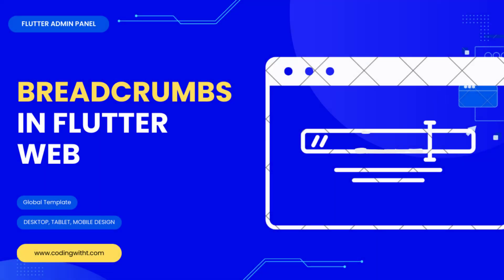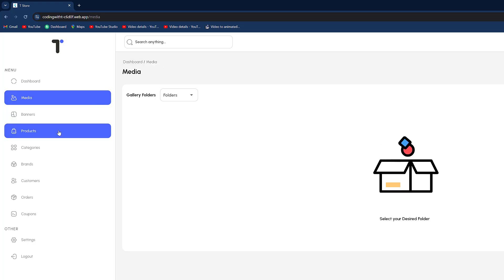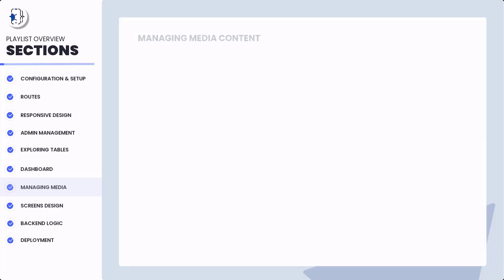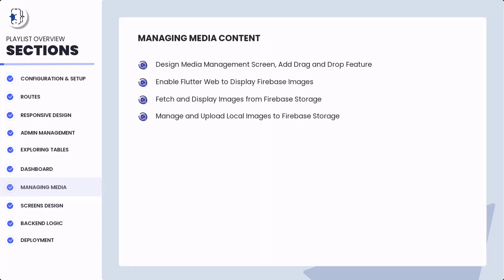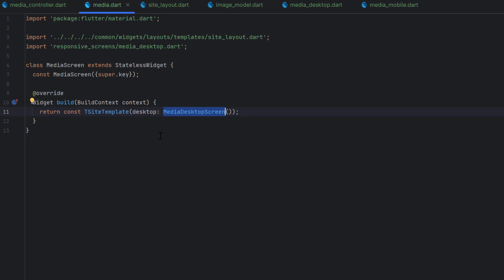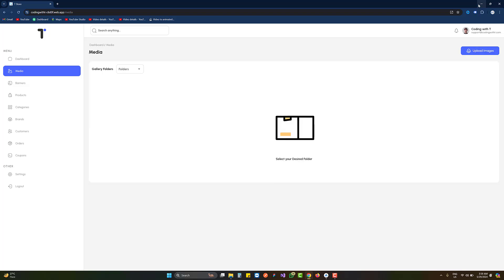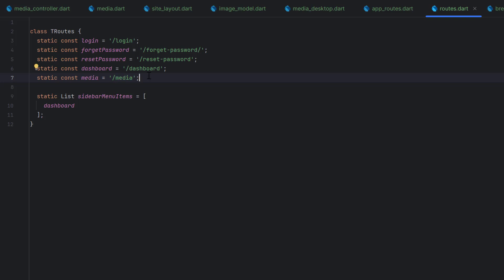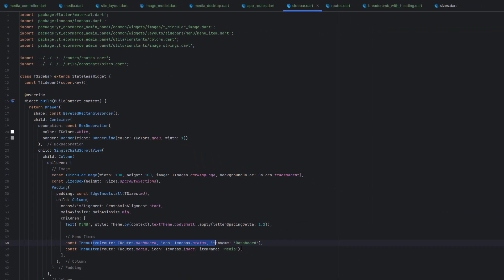Breadcrumbs in FLUTTER WEB? It's Easier Than You Think!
Learn how to implement breadcrumbs in Flutter Web, an essential navigation feature for improving user experience. In this tutorial, we will guide you step-by-step through the process of adding breadcrumbs to your Flutter Web project.

CHAPTERS
00:00 Introduction
01:55 Sections
03:32 TSiteTemplate widget
05:49 Breadcrumb trail
13:39 TPageHeading widget
14:22 TBreadCrumbsWithHeading widget

🔍 DETAILS
In this Flutter Web tutorial, we dive into how to add breadcrumbs to your web app for better navigation and user experience. Breadcrumbs allow users to track their location within your app and navigate more efficiently. We’ll cover how to implement breadcrumbs in Flutter Web, offering tips and best practices for clean, maintainable code. Whether you’re building a personal project or working on a larger web app, this guide will help you enhance navigation.